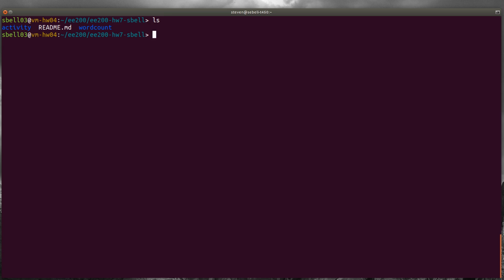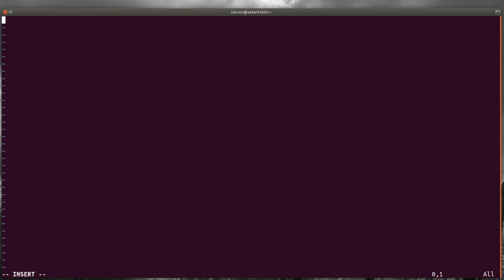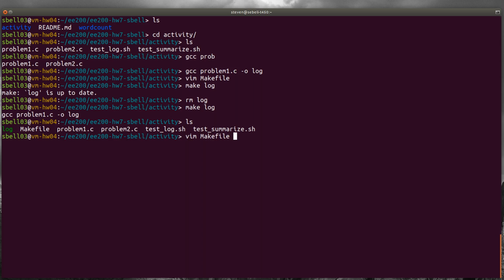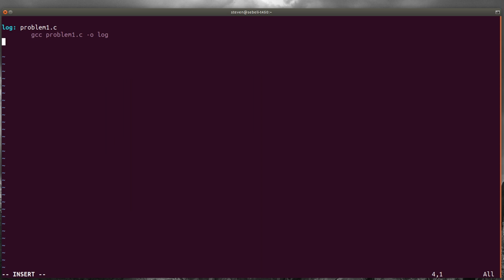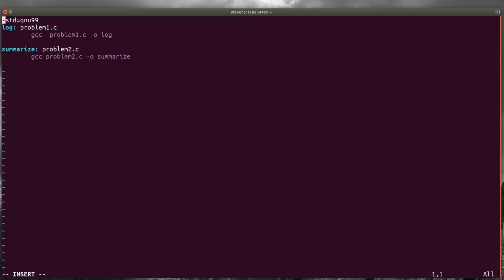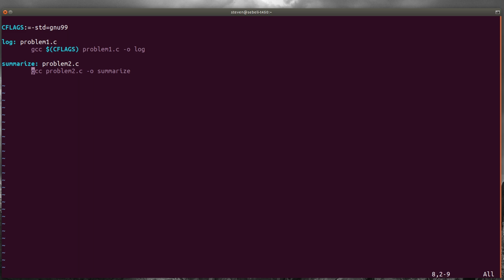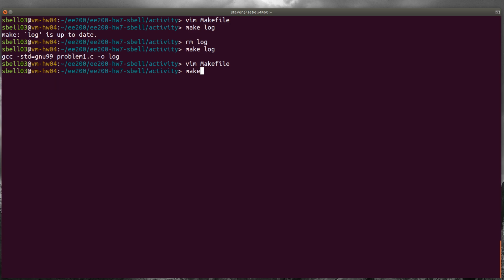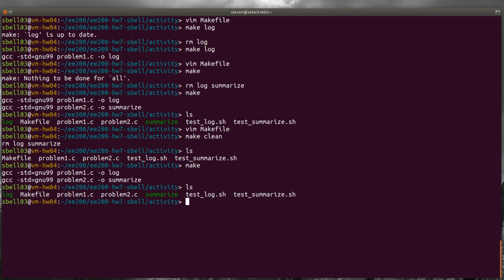Introduction to Make